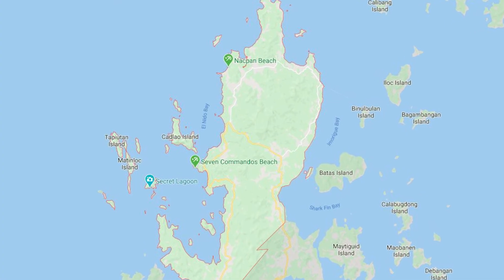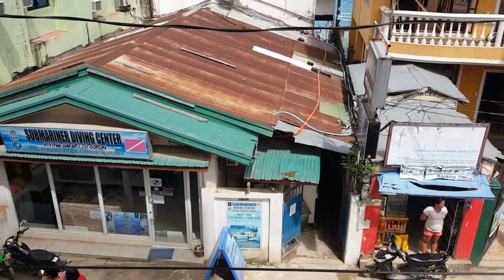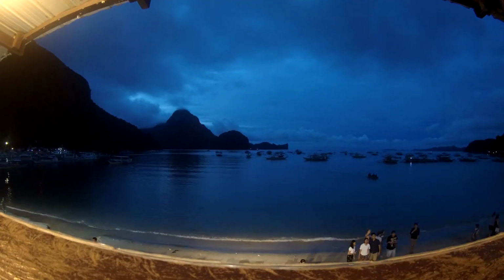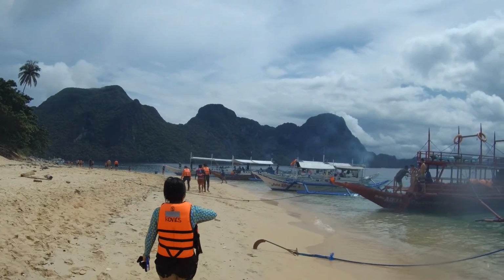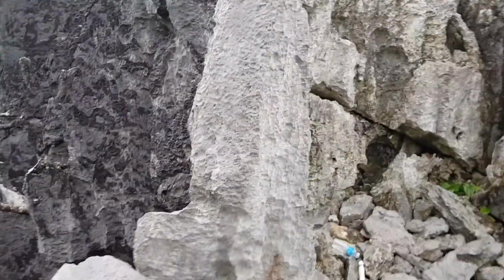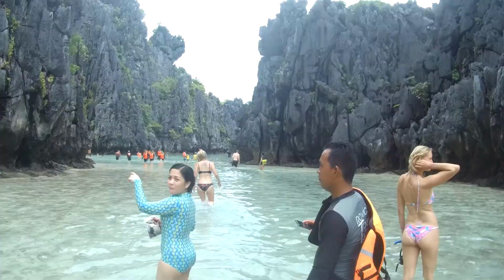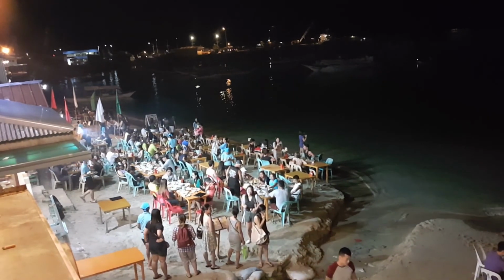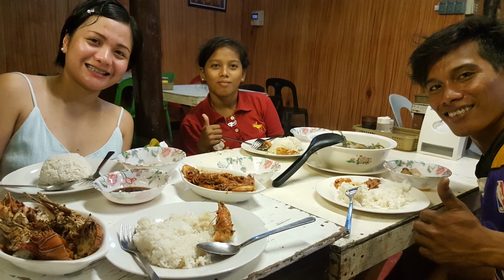TOUR C in EL NIDO, PHILIPPINES